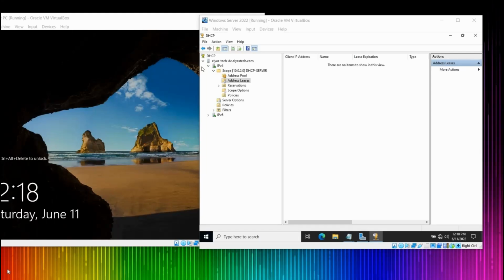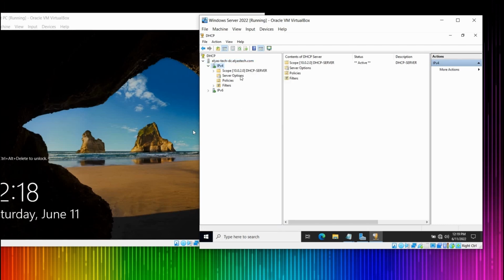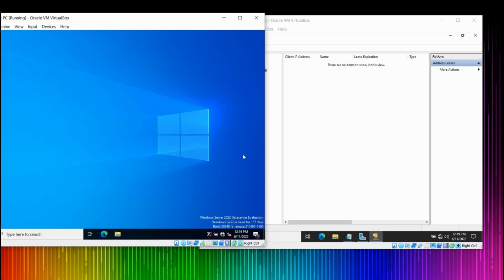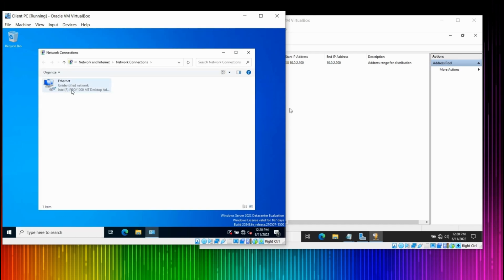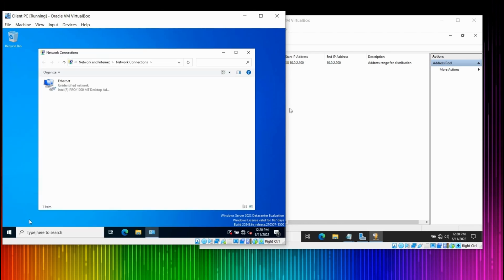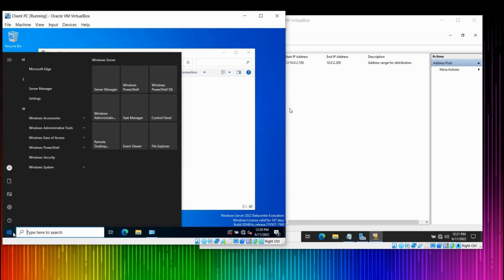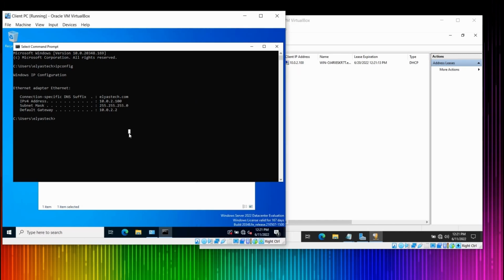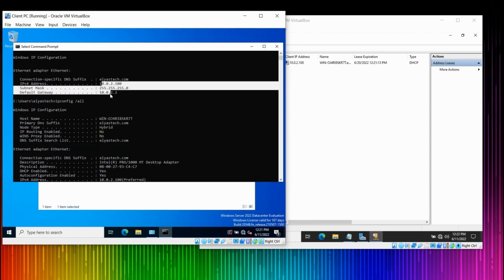How to connect computer to DHCP server Windows server 2022 | 003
In this step-by-step tutorial, we'll show you how to install a DHCP server on Windows Server 2022. Whether you're setting up a new network or upgrading your existing infrastructure, a DHCP server is essential for managing IP addresses and ensuring smooth network operations.

In this video, you will learn:

    What DHCP is and why it's important.
    How to install the DHCP server role on Windows Server 2022.
    How to configure DHCP settings for efficient IP address management.
    Tips for troubleshooting common DHCP issues.

Follow along with our detailed guide and get your DHCP server up and running quickly and efficiently.